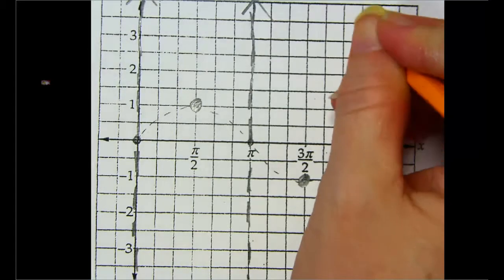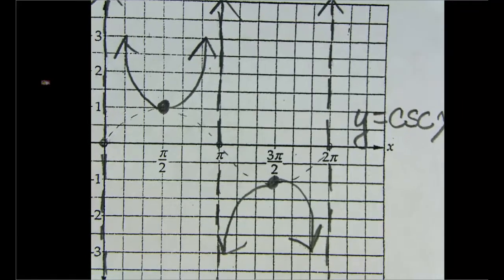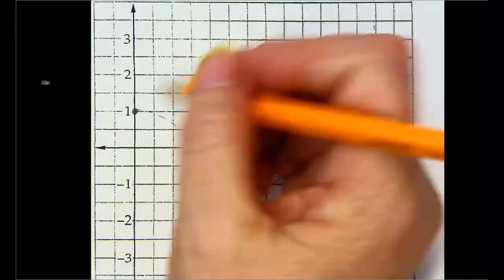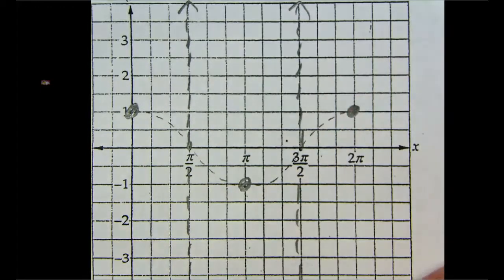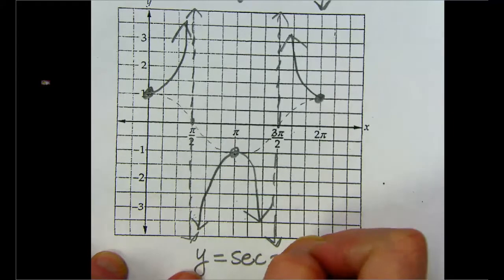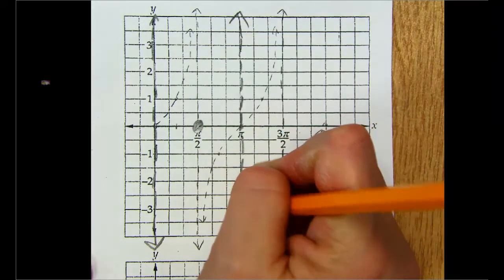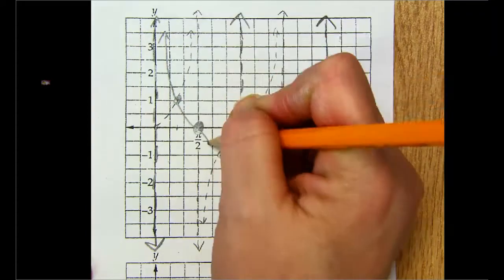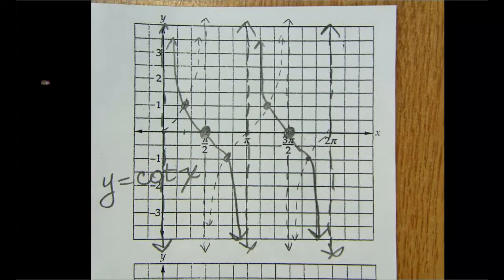Recip Trig Graphs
Graphs of Reciprocal Trig Functions